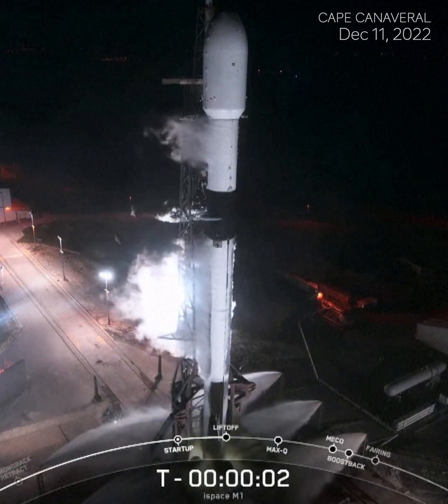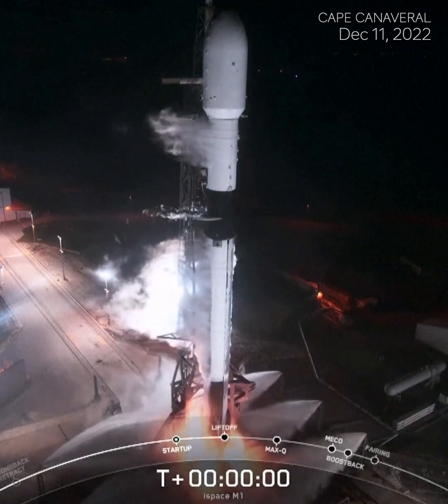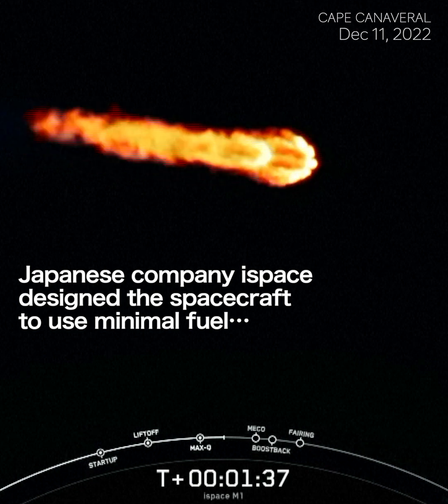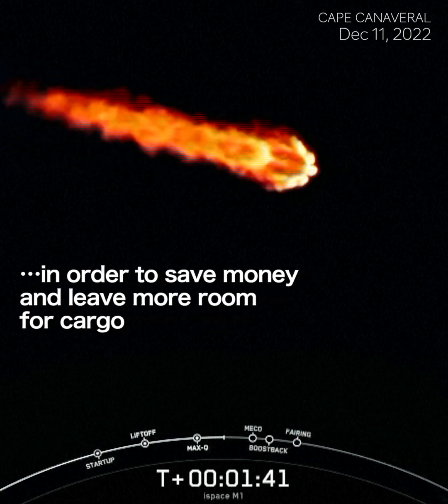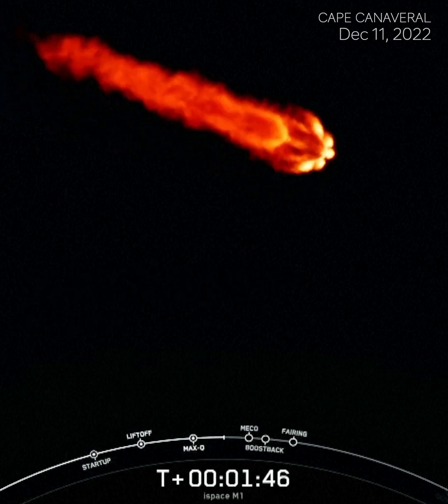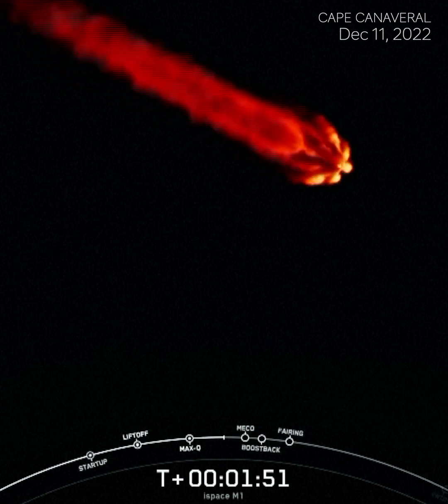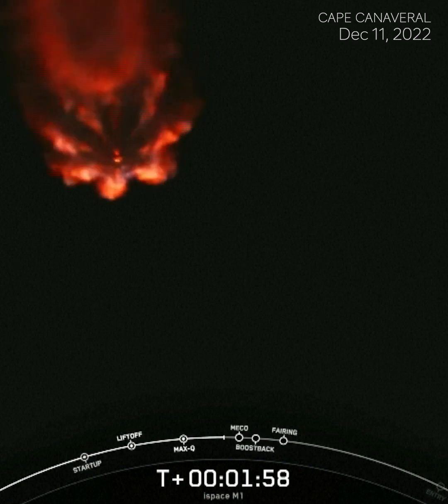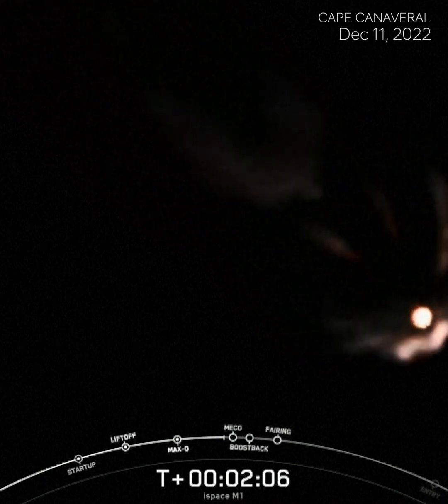To the Moon! UAE's Rashid rover sets off on 5-month mission on SpaceX rocket & a Japanese spacecraft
The UAE lunar rover Rashid was successfully launched on December 11, starting a 5-month mission to explore the moon. The mission aims to learn more about lunar dust, soil and airless bodies.

The rover, named after Dubai’s royal family, weighs just 22 pounds and will operate on the lunar surface.

Japanese company ispace designed the spacecraft to use minimal fuel in order to save money and leave more room for cargo.